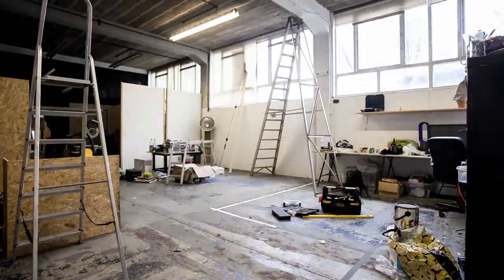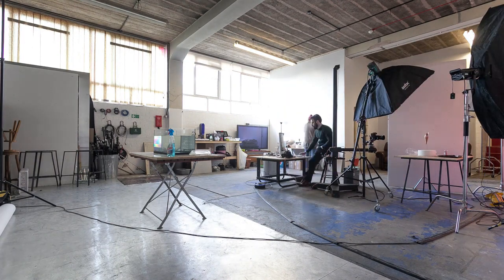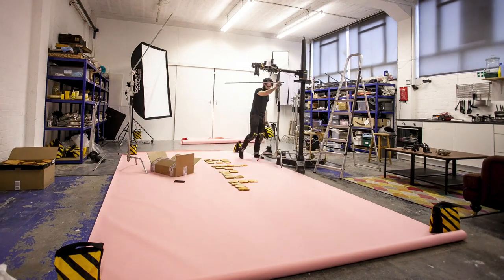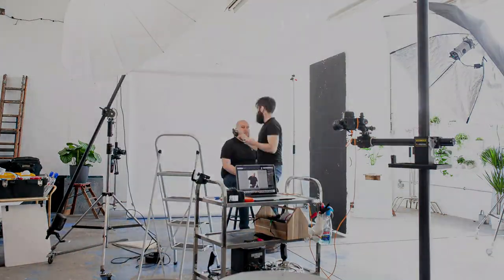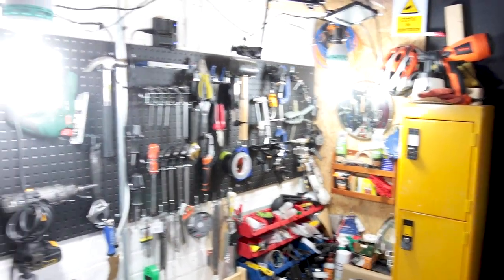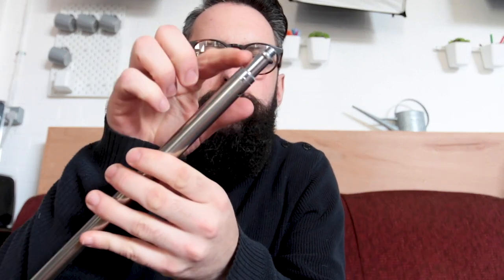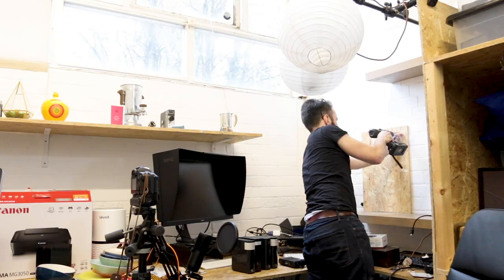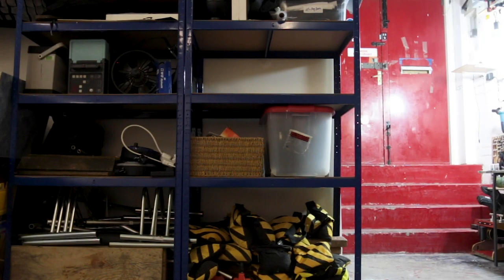Photography Studio Build + Charging Station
In this weeks vlog I go through my photography studio build, what the future holds for my studio as well as some  diy photography studio tips to achieve the casey neistat cable system wit a quick how to.

I've moved my charging station, give a brief studio tour as well as showing you where I for my food photography.

Carl Zeiss 100mm Makro Plannar Milvus f/2